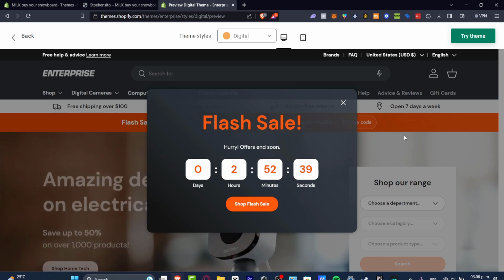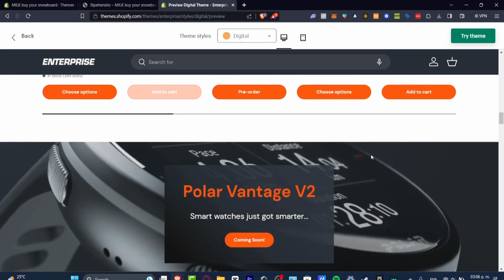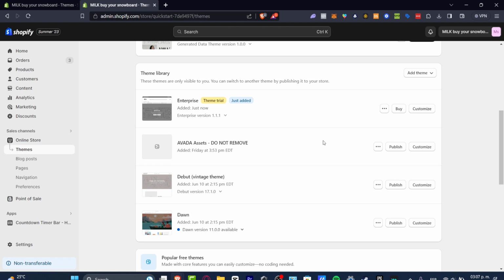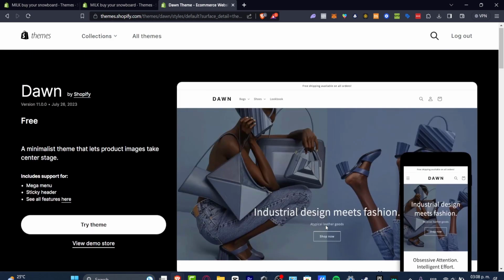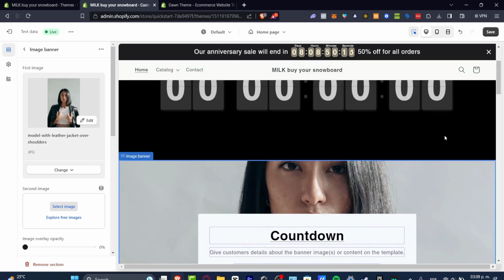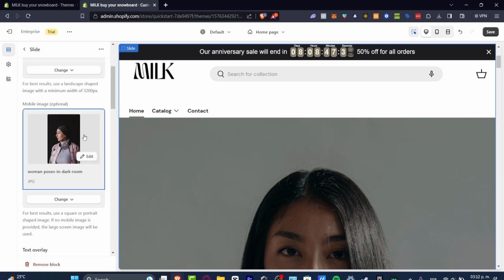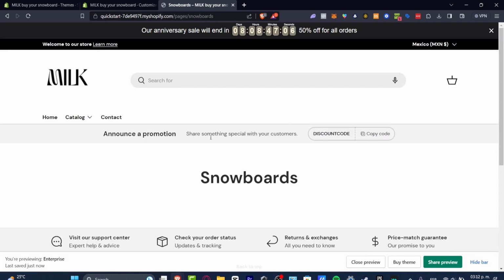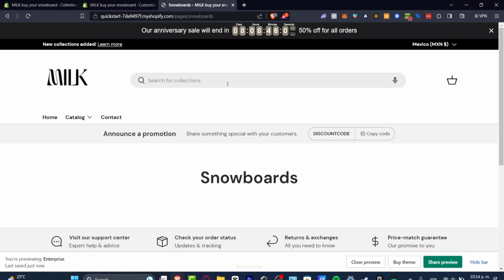Shopify Theme Customization Tutorial (2026) Enterprise theme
The Shopify Theme Customization Tutorial 2023 (Enterprise theme) is an essential resource for businesses seeking to enhance the look and feel of their online stores. This tutorial provides an in-depth guide on how to customize the Enterprise theme, a powerful and versatile Shopify theme designed for larger businesses.

The tutorial offers step-by-step instructions on how to modify the theme's layout, typography, colors, and other design elements to create a unique and visually appealing storefront. Additionally, the tutorial covers advanced techniques for optimizing the theme's performance and enhancing its functionality. Overall, this tutorial is a valuable tool for businesses looking to stand out in the competitive e-commerce landscape.